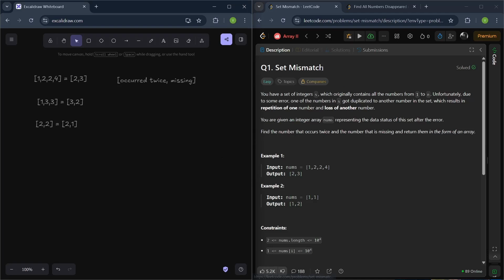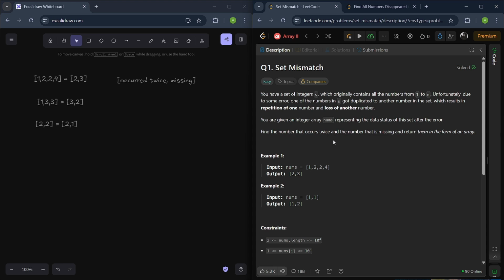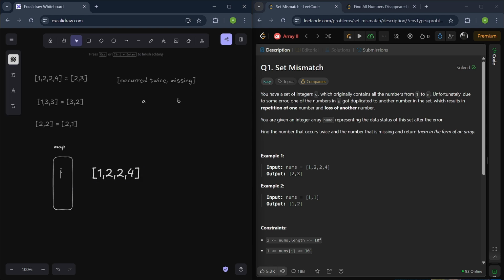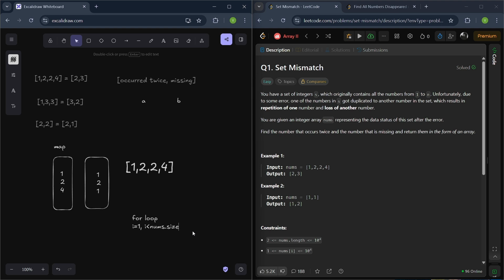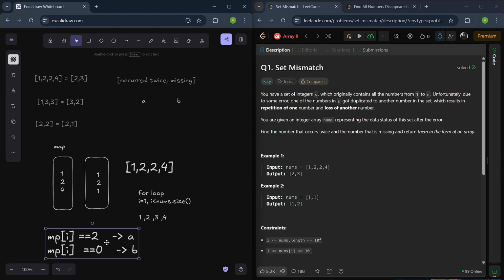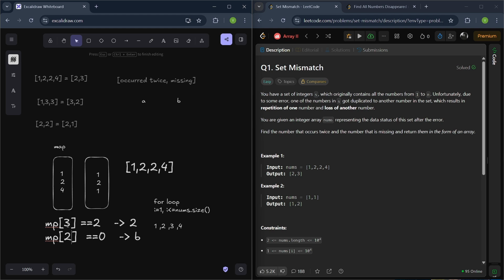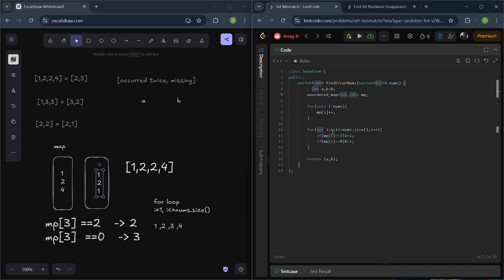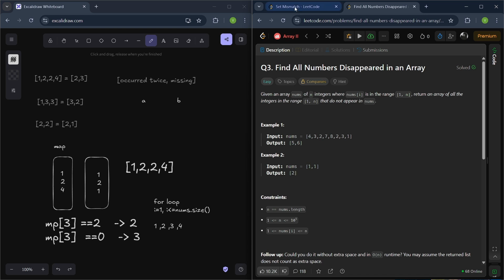leetcode 645 : Set Mismatch | Cpp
In this video, I solve a LeetCode problem step by step, explaining the thought process, approach, and implementation clearly.

This video is aimed at beginners and intermediate developers who want to improve their problem-solving skills, understand DSA concepts, and write clean, optimized code.

📌 What you’ll learn:
• Breaking down the logic
• Writing an efficient solution

Practicing LeetCode consistently is one of the best ways to prepare for coding interviews and strengthen core programming fundamentals.